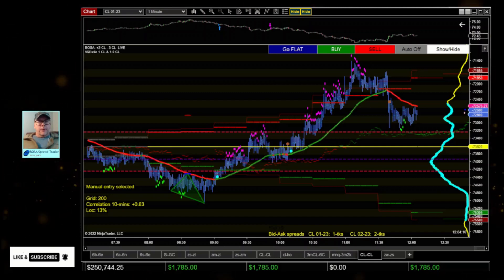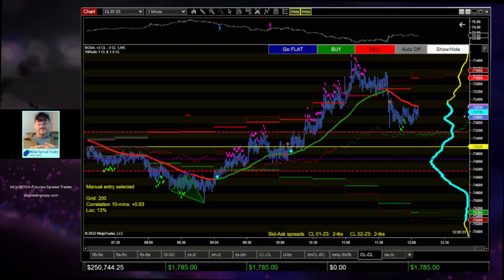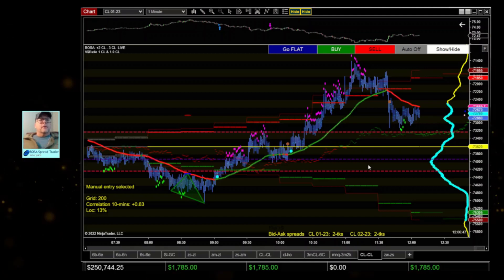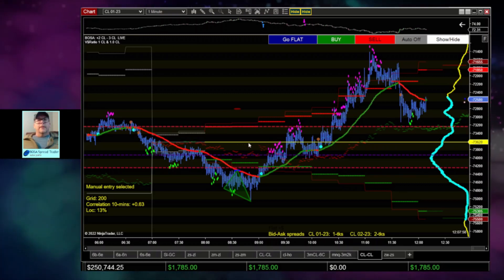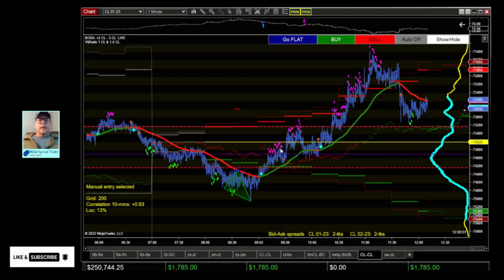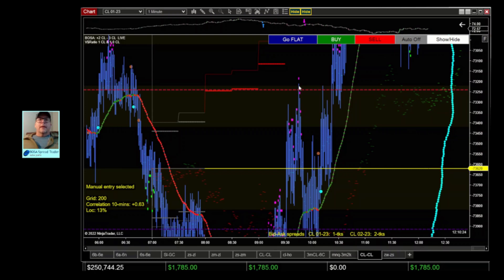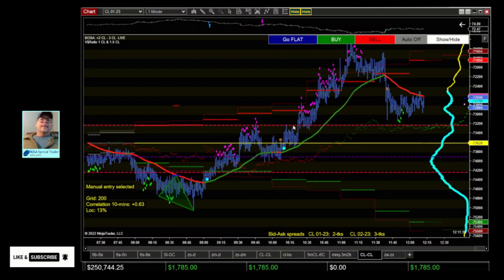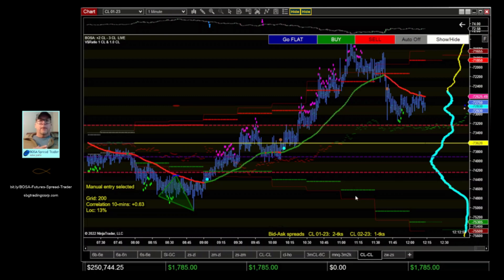Low-stress spread trade using an unbalanced spread | Futures Spreads | BOSA Recap Ep. 21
Hedge with an edge - better than a stoploss
Learn how Futures Spread trading minimizes risk and hits high-probability targets.  You can learn how to do this, and the BOSA Spread Trading tool is now available in NT8

What is BOSA?

BOSA is a state of the art NT8 indicator and trade interface tool that gives you the power to trade spreads (2 instruments simultaneously).  Why would you ever want to do that?  Find out more: